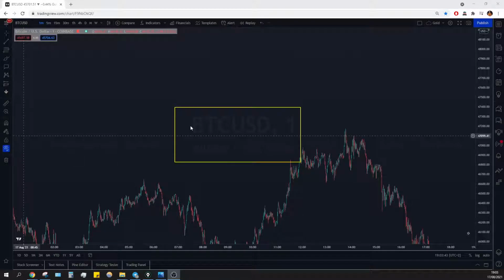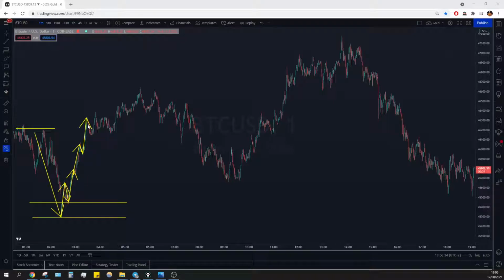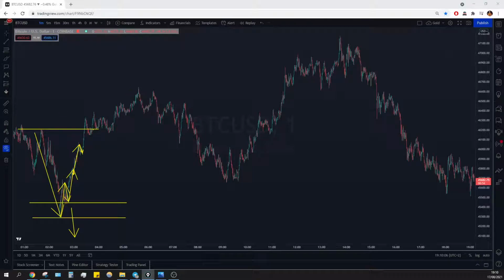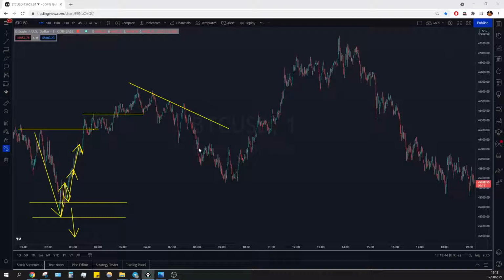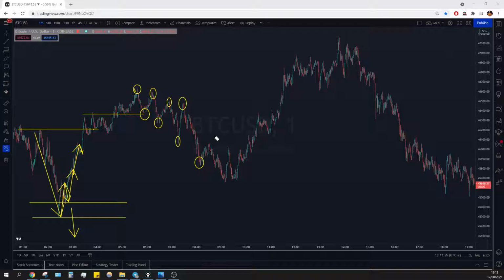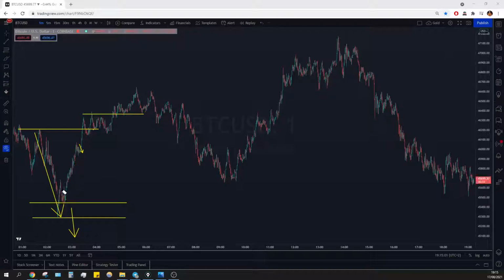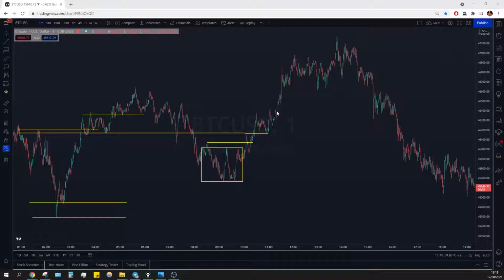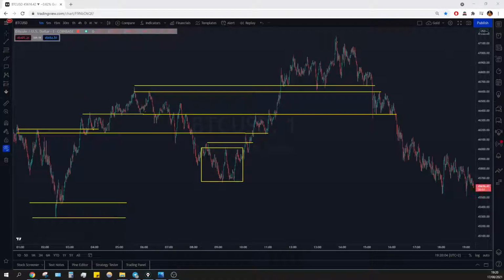Bitcoin Daily recap - Pure price action and market structure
Technical analysis on BTCUSD